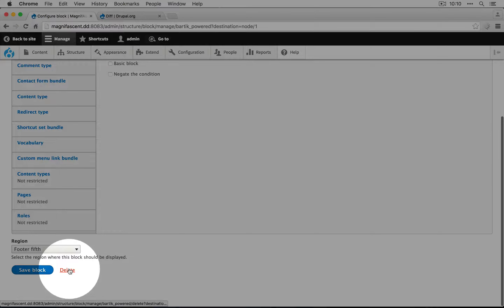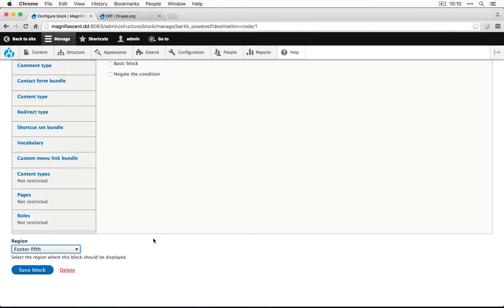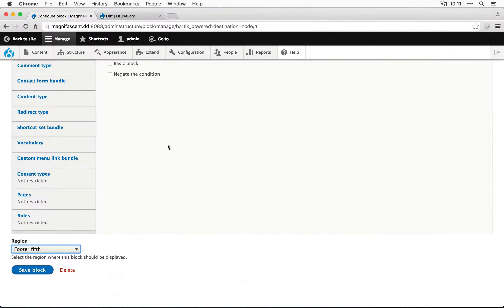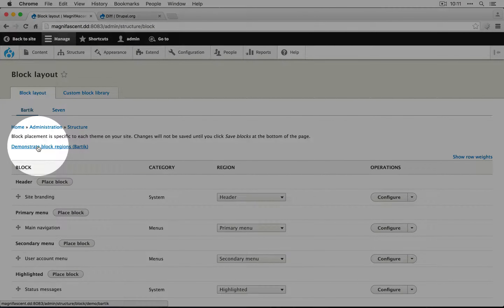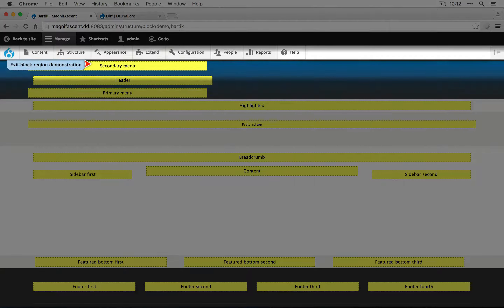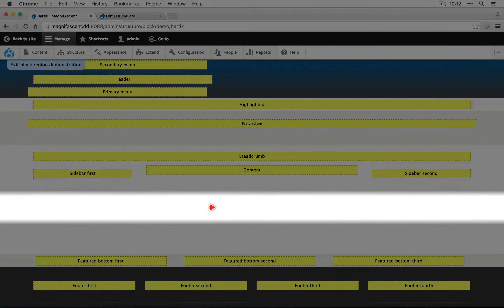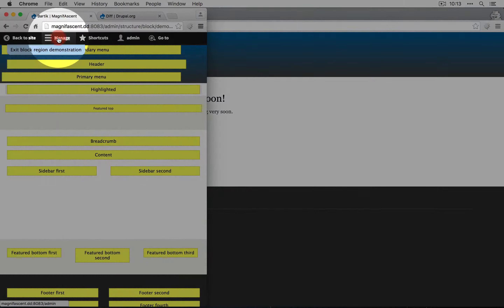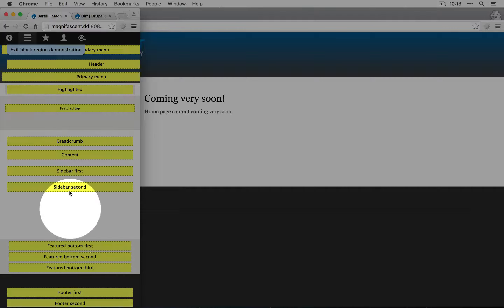163. What "blocks" and "regions" are and how to hide a block